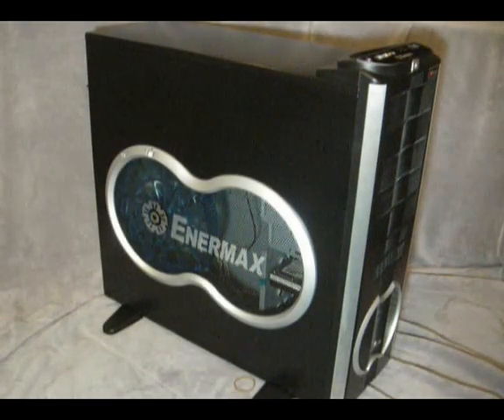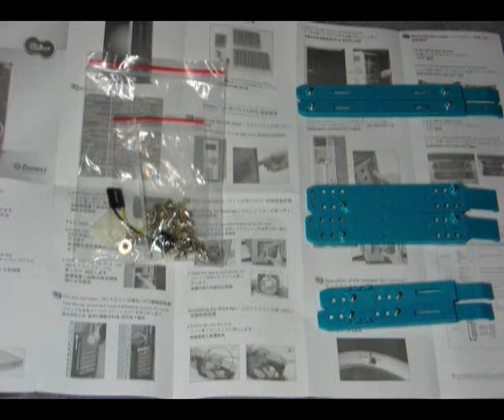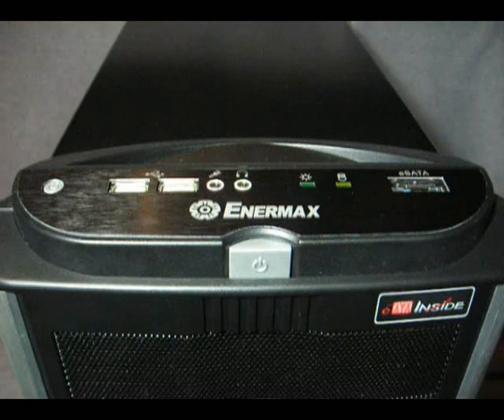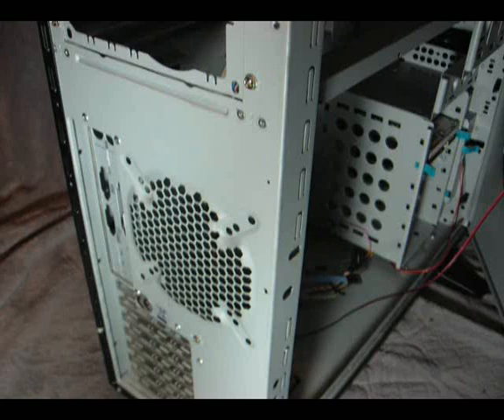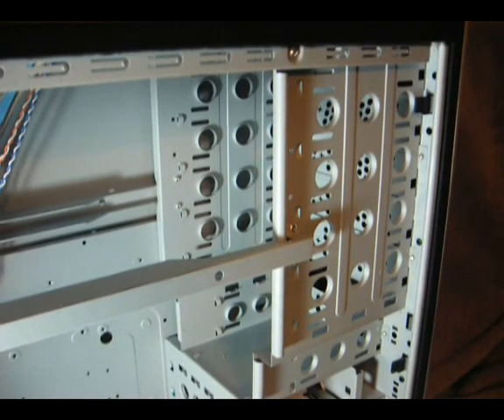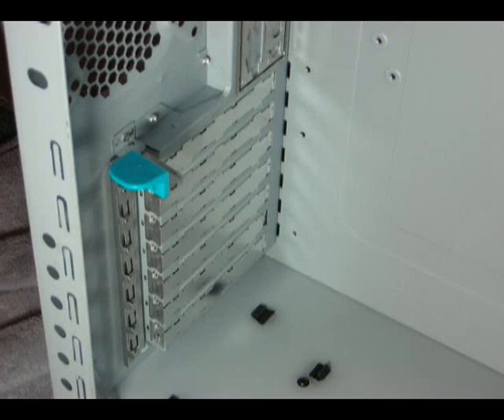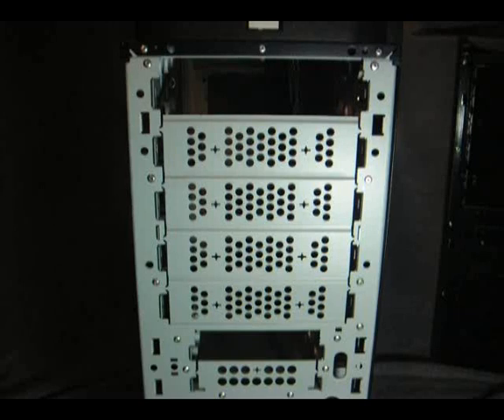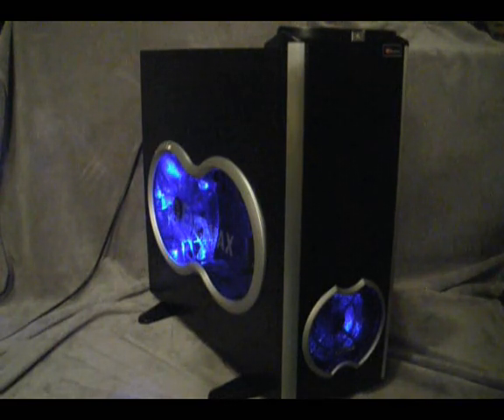Enermax ECA 5001 Uber Chakra Review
This is a review of Enermax's server class chassis, the Enermax ECA 5001 Uber Chakra